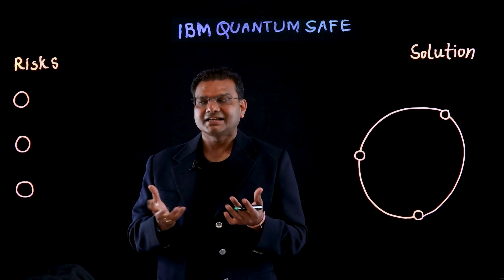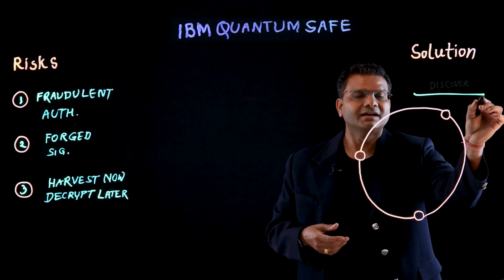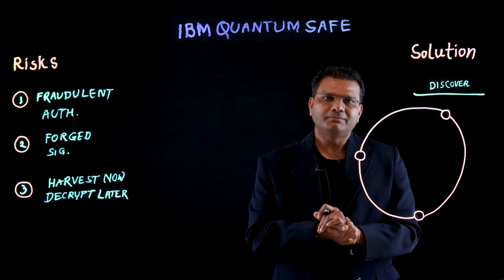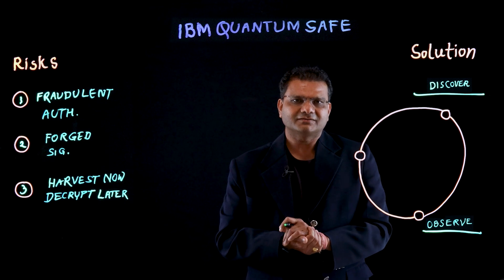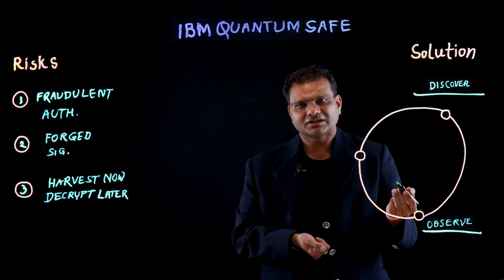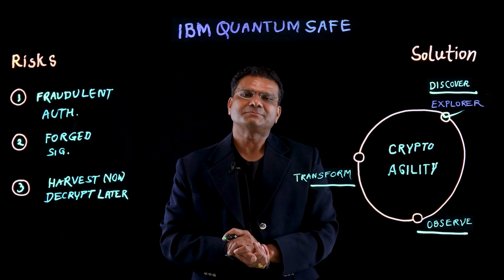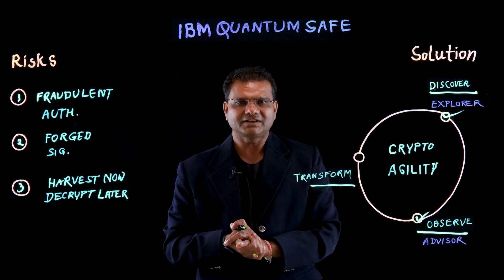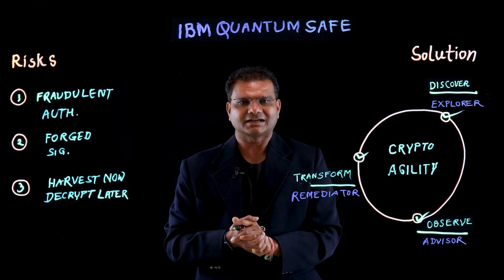3 Steps to Become Quantum Safe with Crypto-agility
All IBM Quantum Safe tools mentioned in this video are available today.

Every digital interaction is based on trust—trust that our interactions are secured by cryptography. But one day, quantum computers will be able to crack many of the encryption algorithms that safeguard our data. Every organization must understand the risks of quantum-vulnerable cryptography, and the solutions for becoming quantum safe. In this video, Head of IBM Quantum Safe Product Management & Strategy Jai Arun helps you understand the risks quantum cyberattacks may pose to them even today, and provides a simple, 3-step framework for ensuring your organization is quantum safe.